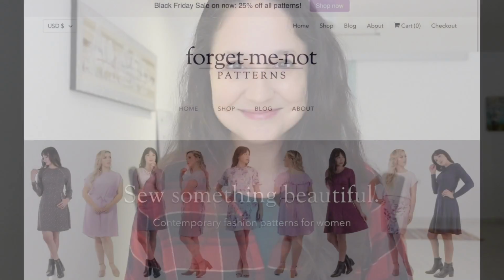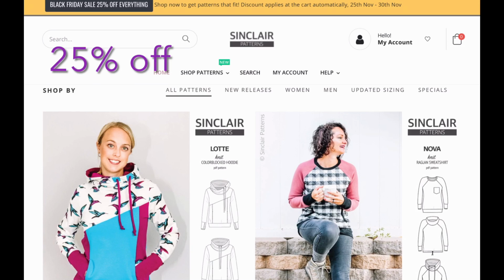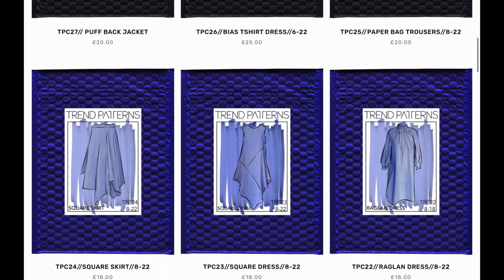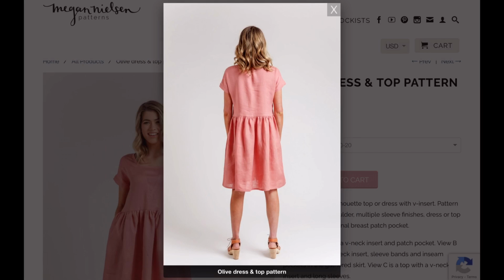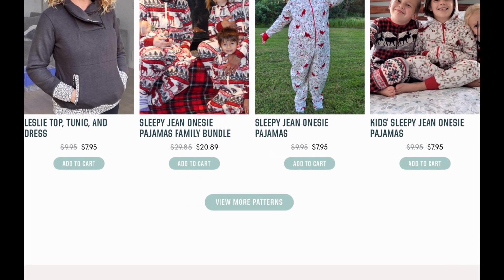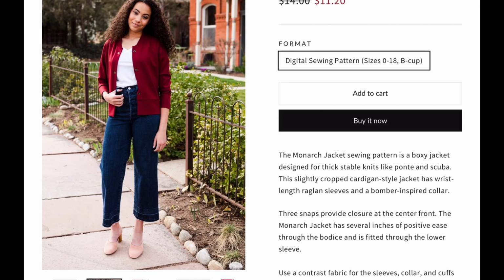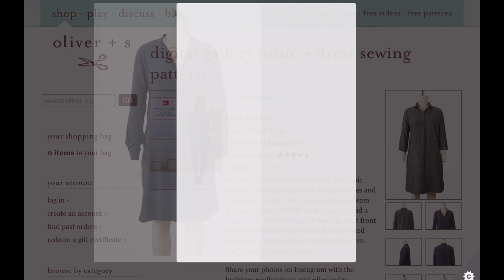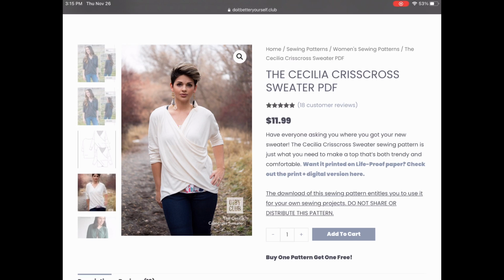Black Friday Weekend Pattern Sales!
Chalk and Notch until Dec. 1

Wardrobe By Me 30% until Nov. 30

Pattern Emporium *only on Black Friday*

5 Out of 4 Patterns on sale at least 20% until Nov. 30

Do It Better Yourself Club BOGO until Nov. 28